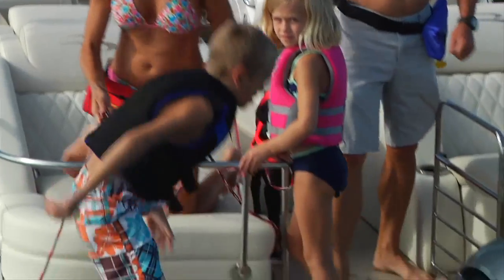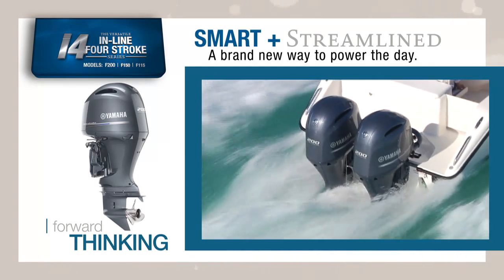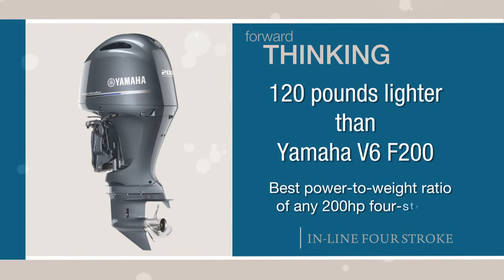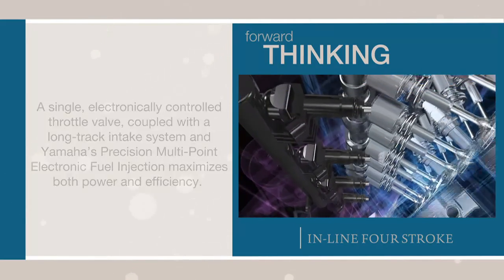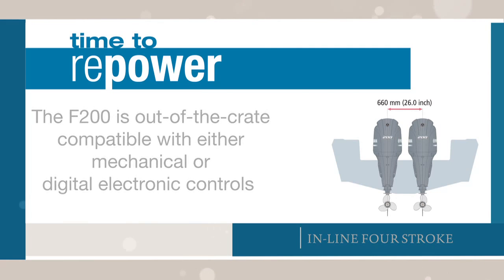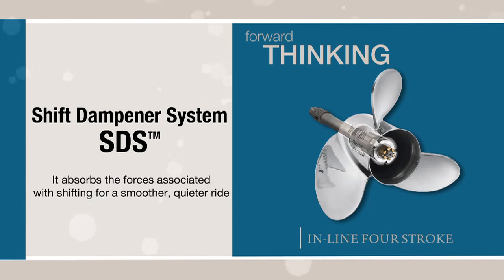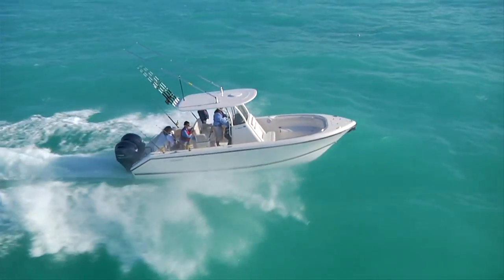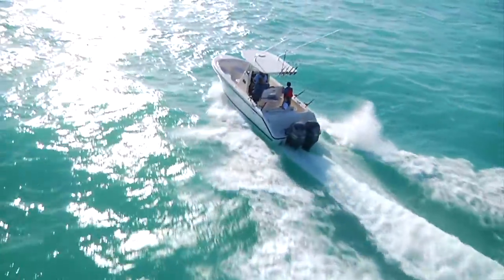Presentación del nuevo motor Yamaha F200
El nuevo cuatro cilintros y cuatro tiempos de Yamaha, el F200, es el 200 hp más ligero del mercado y puede reemplazar facilmente a motores de menor potencia o a fuerabordas V6 más grandes, aumentando, por tanto, el rendimiento de embarcaciones medianas. Al mismo tiempo, cuando se usa en configuraciones gemelas, el nuevo F200 puede reducir mucho el peso total del travesaño.

El F200 de Yamaha es ligero, compacto, rápido, potente y eficiente: la combinación perfecta para muchos tipos de barcos, incluyendo los de consola central, pontones, barcos deportivos, barcos planos y de bahía, los de aluminio en V profunda, y barcos de pesca y ski, por nombrar algunos solamente.

Con 220 kg, el nuevo F200 es hasta 54kg más ligero que el F200 V6 de Yamaha, y sólo unos 14 kg más pesado que el fueraborda Yamaha dos tiempos Z200 HPDI® . De hecho, el F200 tiene el ratio potencia-peso más favorable que cualquier motor fueraborda de cuatro tiempos y 200 hp.

El motor fueraborda de cuatro cilindros, 2,8 litros, 16 válvulas y doble árbol de levas (DOHC) respira fácilmente y responde rápidamente, con un diseño de válvulas que es sofisticado pero que ha sido probado millones de horas de uso.

Al igual que sus hermanos Yamaha V6 Offshore, el F200 de cuatro cilindros está equipado con el Yamaha Variable Camshaft Timing System (VCT), que ayuda a ofrecer una rápida aceleración.